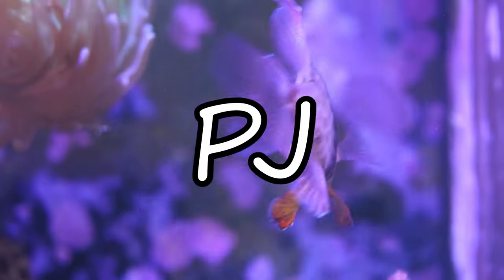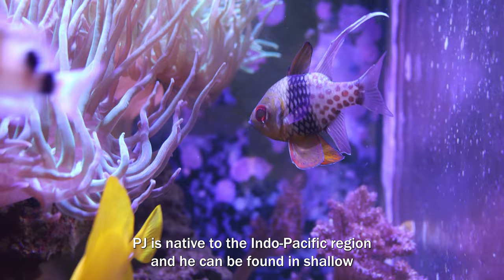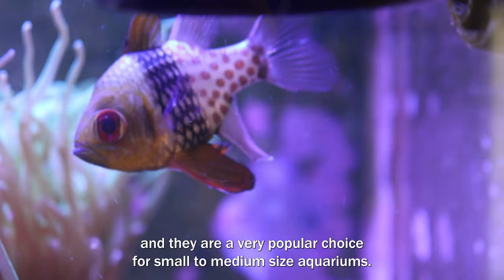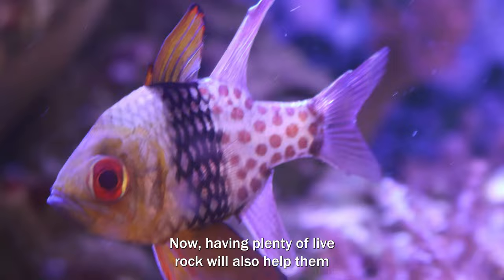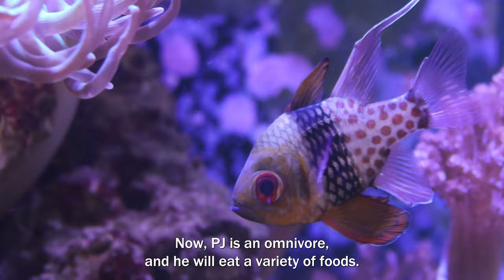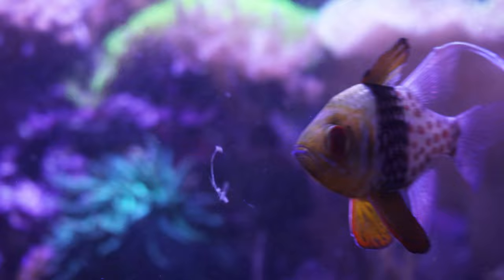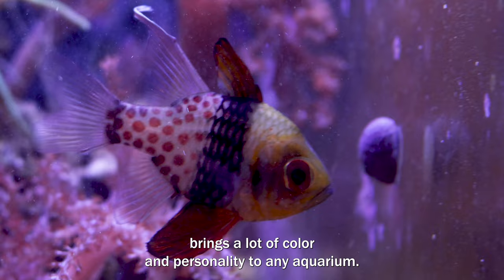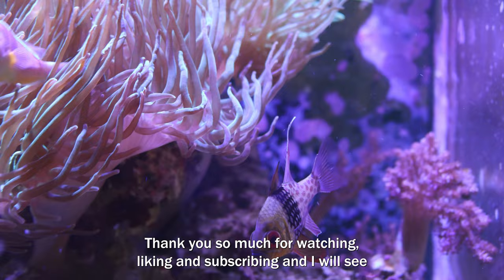How I Care For PJ The Most Peaceful Pajama Cardinal Fish!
PJ The Pajama Cardinalfish is The Most Peaceful Fish I have in my reef tank. In This Video I share just how to care for Pajama Cardinalfish and how Easy and Reef Safe these beautiful fish are. PJ cardinal fish loves to eat and enjoys a lot of places to hide in the rockwork.

Please enjoy this video on how I care for PJ The Pajama Cardinalfish and I hope through the story of PJ that this video helps you learn more about the pajama cardinalfish. And that you consider adding one or more pajama cardinalfish to your aquarium. Pajama Cardinalfish really are  unique and bring their own personality to your reef aquarium. They are very peaceful and do well in small groups together.